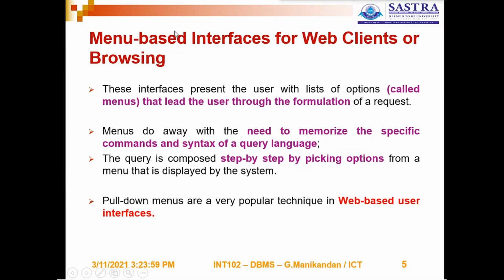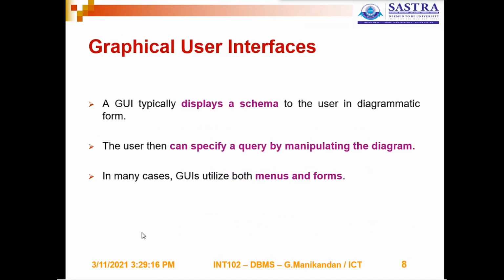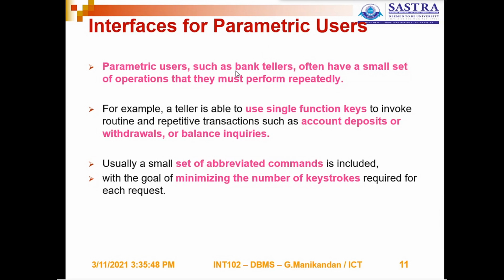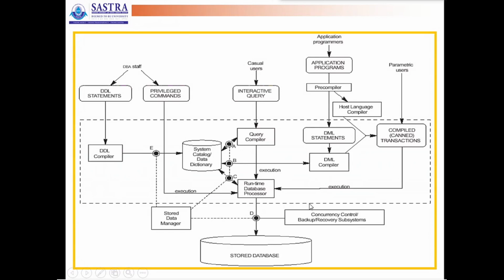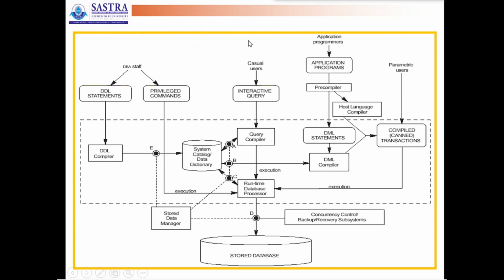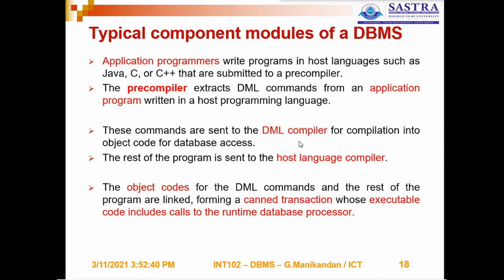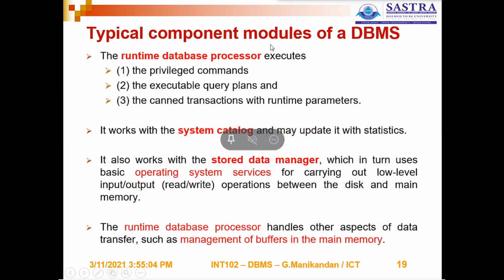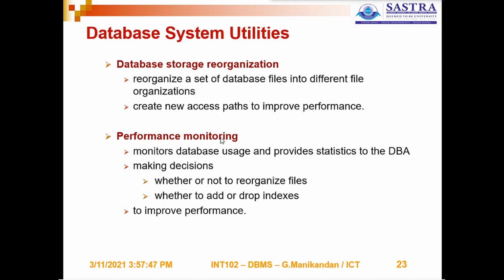7th video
unit 1